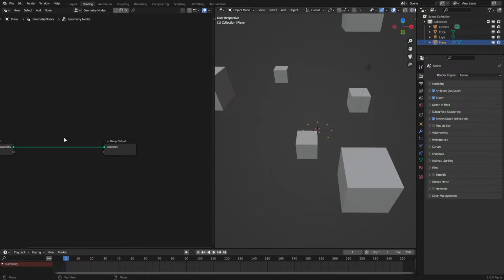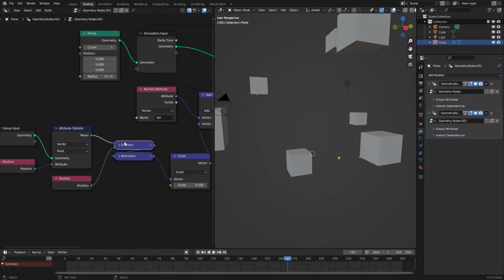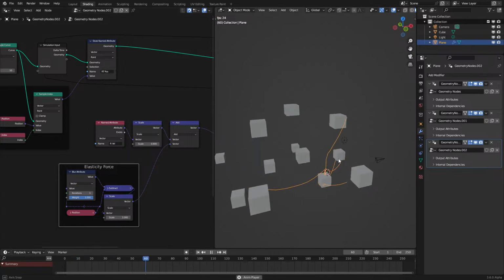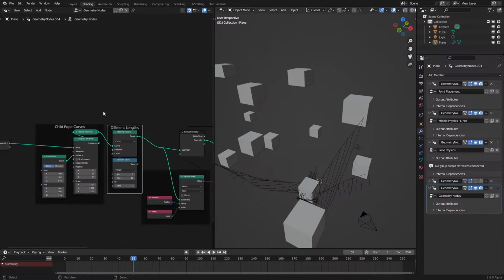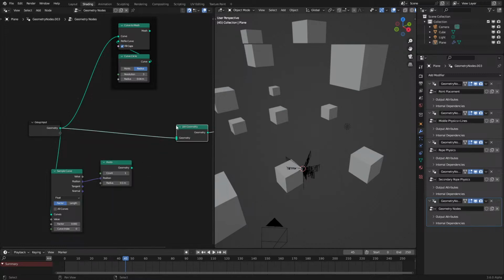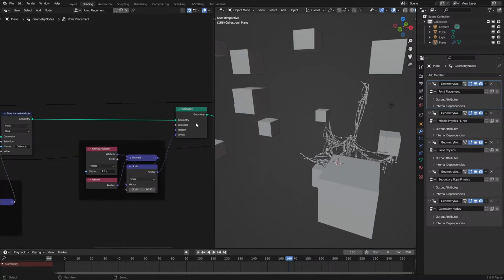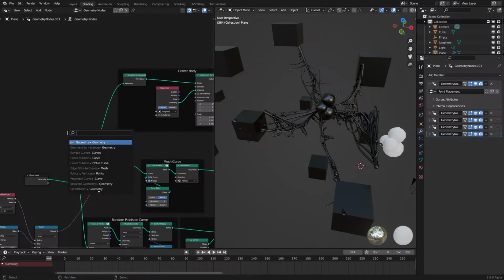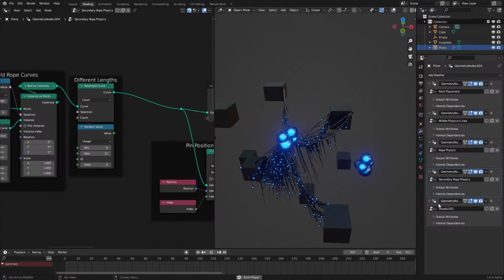Rain World Physics Creature (Blender Projects)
Recreating a creature from Rain World in Blender 3.6 (Simulation Branch)
If you want to see more Blender related stuff: